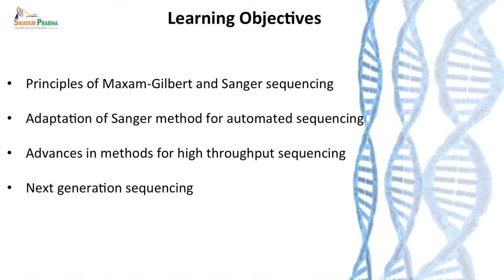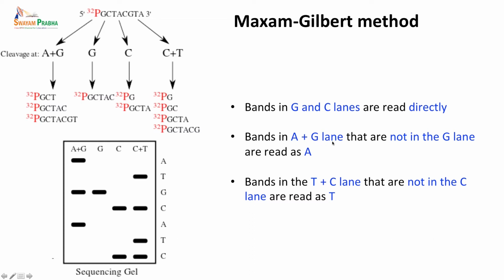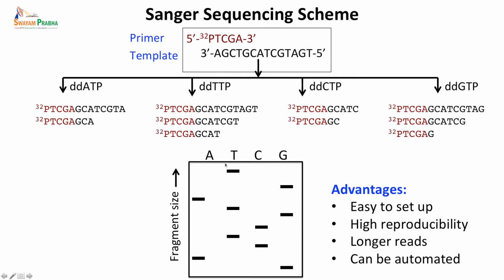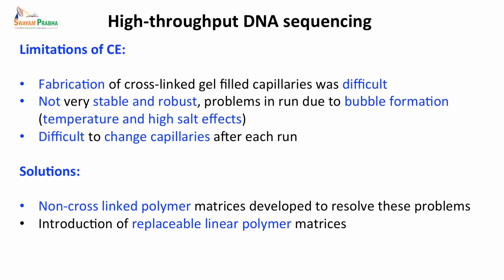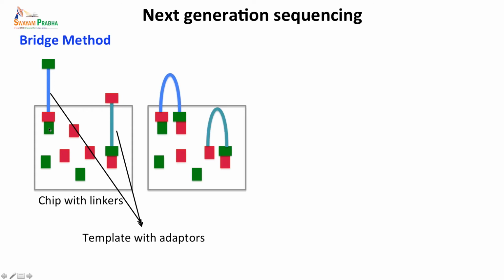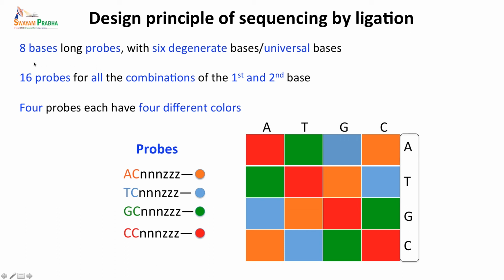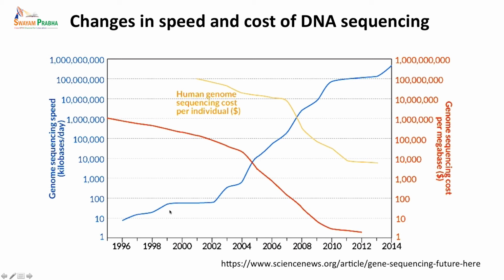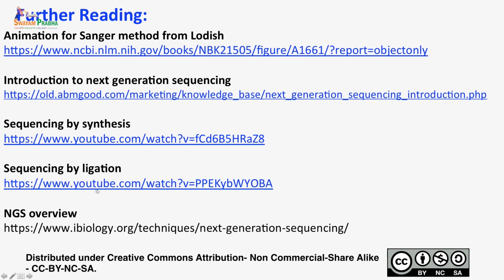Genetic Engineering and biotechnology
Subject:Biology
Course:Genetic Engineering and biotechnology